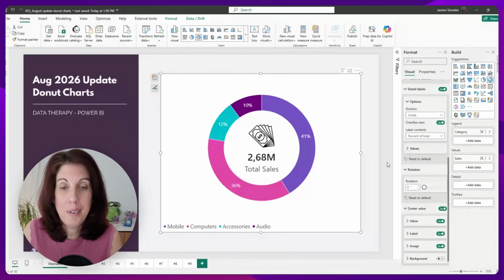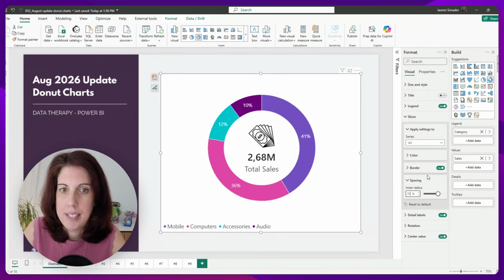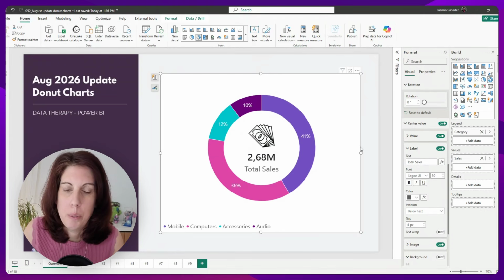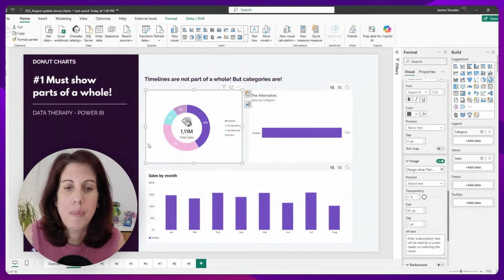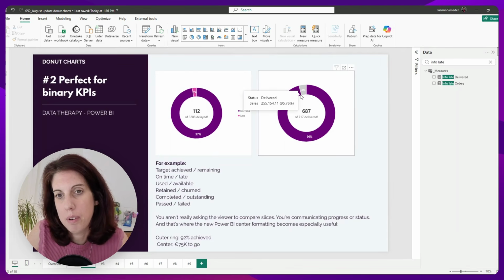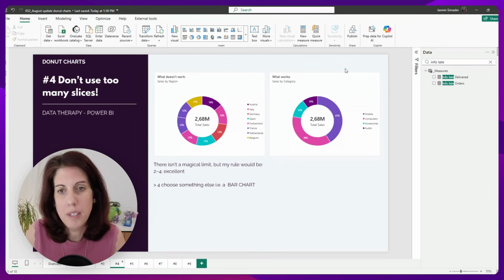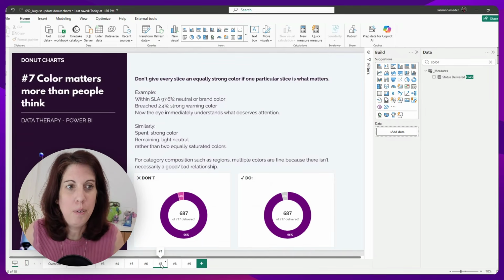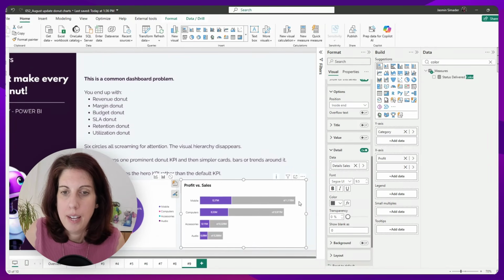Power BI August 2026 Update: Donut Chart Center Values + 9 Rules for Better KPIs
Power BI's August 2026 update adds new possibilities to the donut chart, including a center value with a value, label, PNG image, and optional background. In this video, I show how to configure the inner radius, detail labels, sorting, conditional formatting, display units, and dynamic center-value content.

The main focus is not only what the updated visual can do, but when a donut chart is the right choice. You will learn nine practical rules covering parts of a whole, binary KPIs, progress over 100 percent, slice limits, precise comparisons, center-value design, color, trends, and dashboard variety.

GitHub resources:
better Donut Charts_Aug 2026 Update